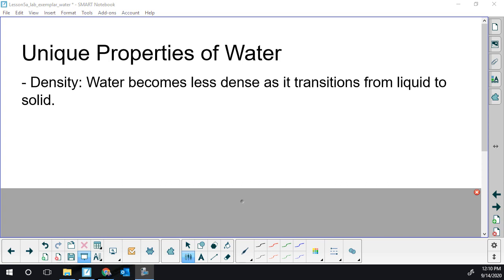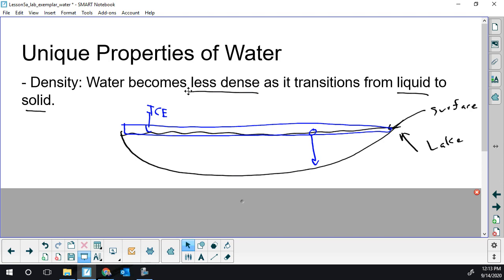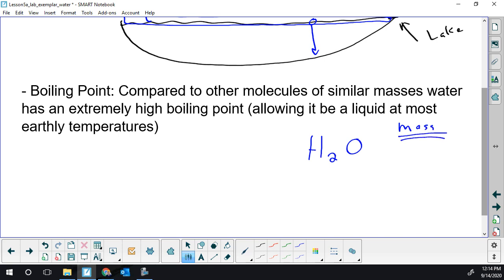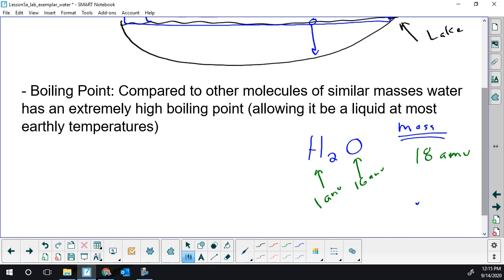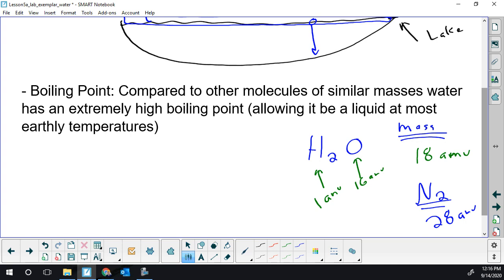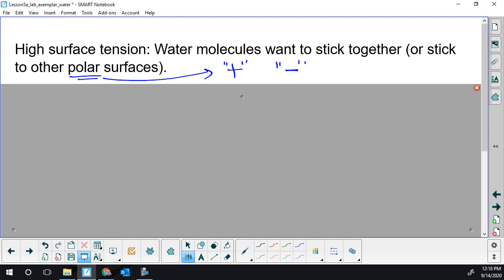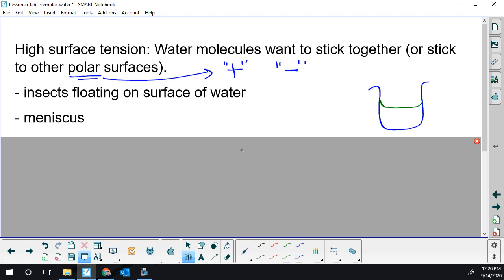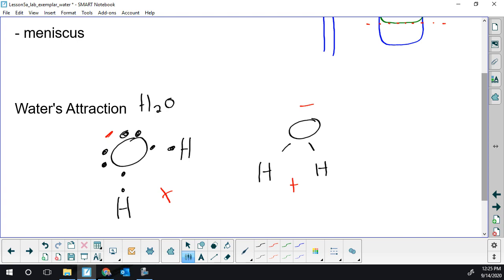Lesson 5a - Properties of water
Science 10 (Alberta) Chemistry Unit